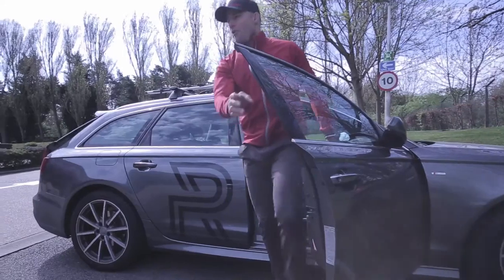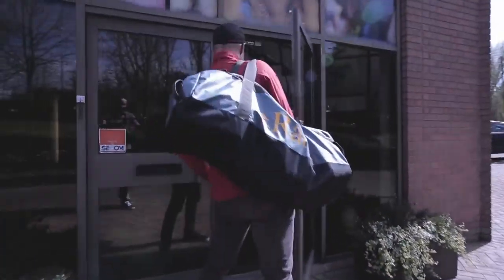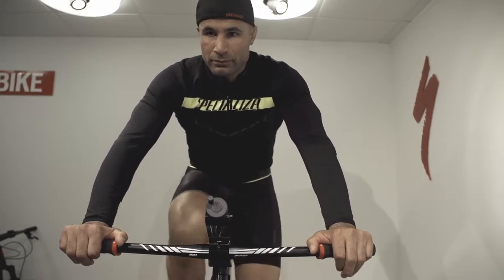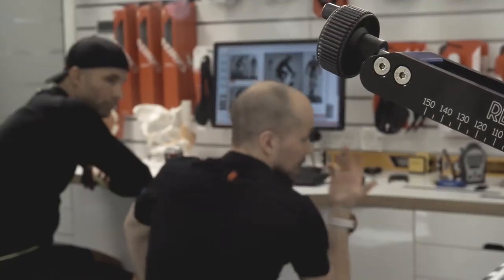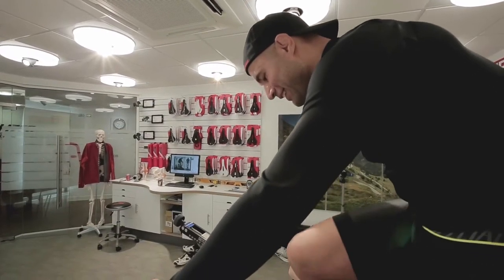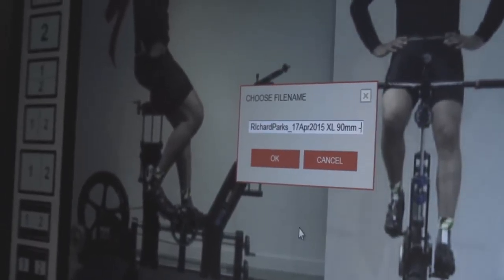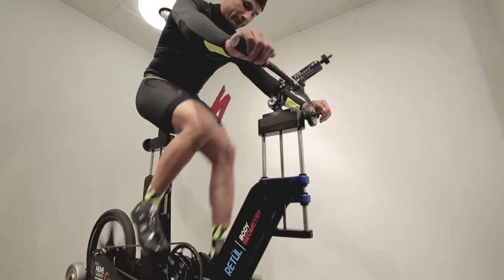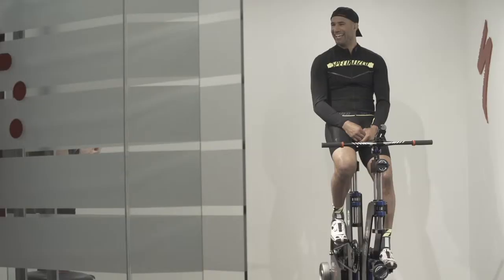RICHARD PARKS - Tour Divide